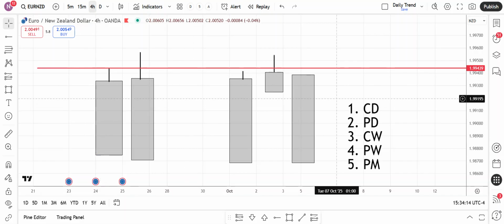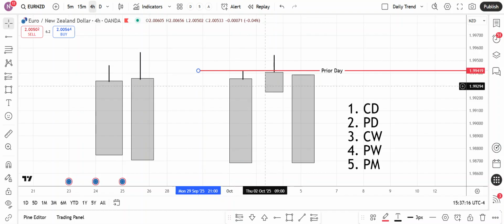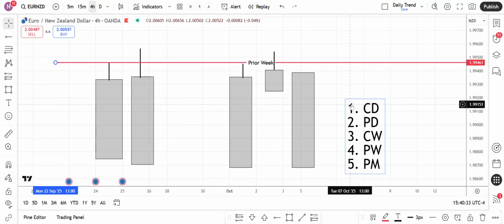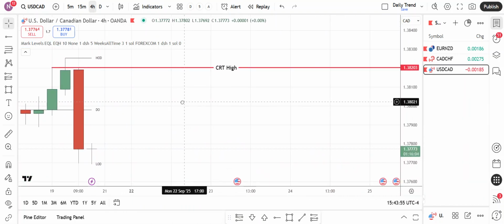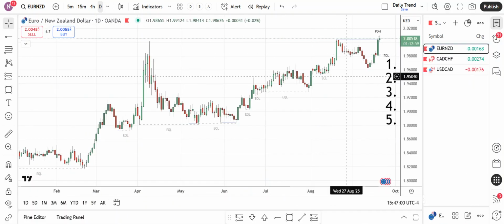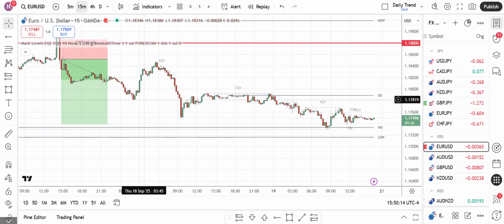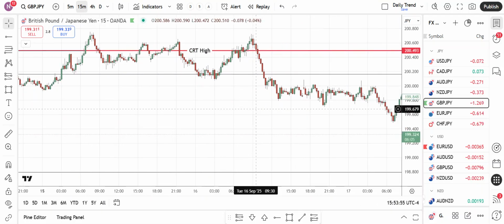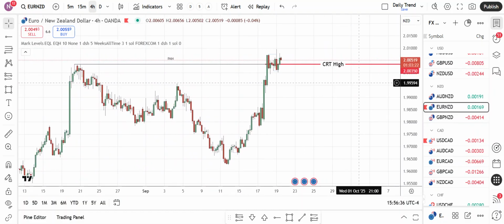the only price levels to watch for trading candle range theory